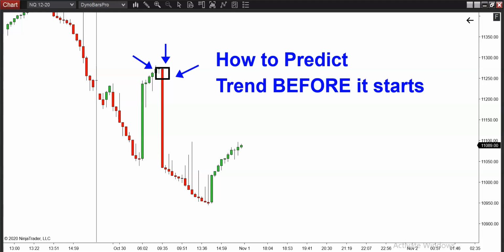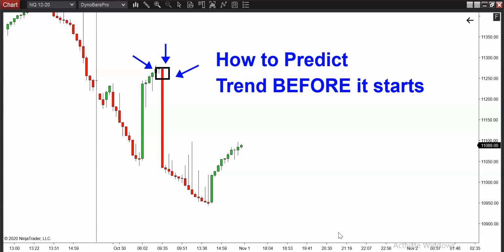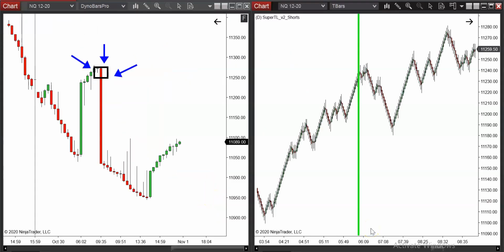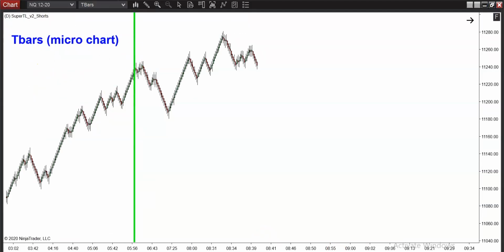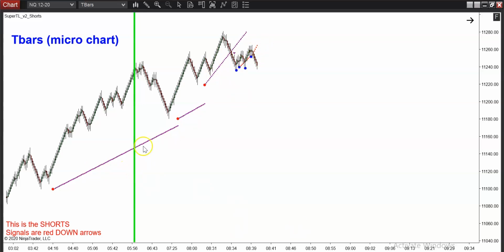Trend Trading the Market! [ 2021 Edition ] ✅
Trend Trading for Beginners!! ***FREE DEMO Click below - Master trend trading system like a boss and capture EXACT highs and lows?  Trend Trading strategies is the only proven method that works on all Markets.   Forex, Futures, and  Stocks.  Watch professional trend trading software that consistently prints the best signals.
NO INDICATORS WHATSOEVER.  JUST TREND TRADING STRATEGIES THAT ACTUALLY WORK.

Why do trend trading strategies work so well?  Simple:  the trend is your friend
When you draw trend trading patterns on your chart instead of indicator signals and other nonsense you will notice IMMEDIATE difference in how the charts appear.

***BONUS - If you're serious about learning what are the best trend trading patterns on Earth and you want to automate your trading performance then feel free to get in touch link below to get your FREE DEMO on the best trend trading strategies that actually work.